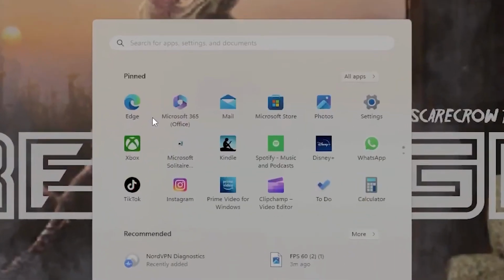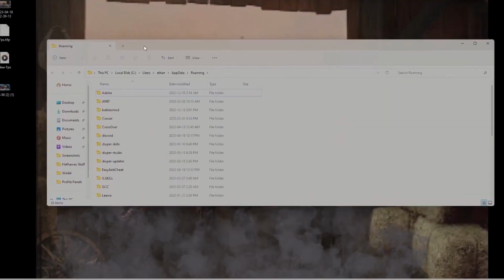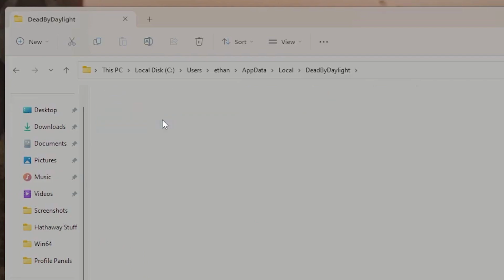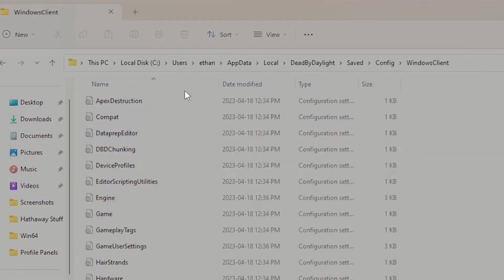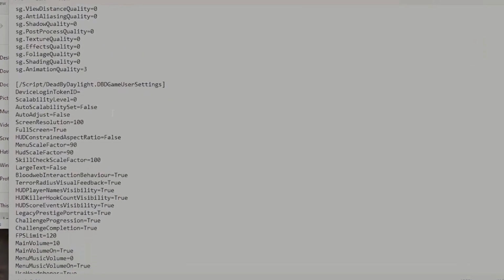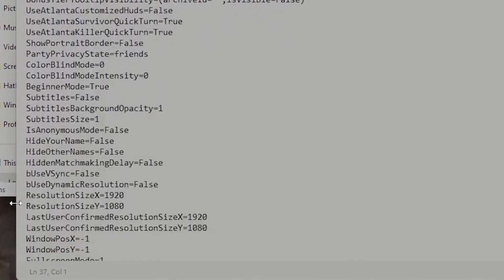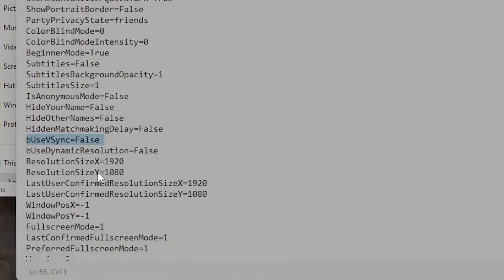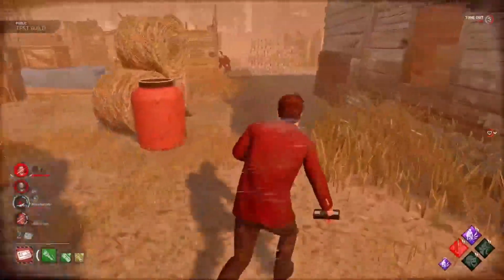🔧HOW TO UNCAP YOUR FPS IN DEAD BY DAYLIGHT🔥 *UPDATED*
Title: 🔧HOW TO UNCAP YOUR FPS IN DEAD BY DAYLIGHT🔥 *UPDATED*

►UNCAP YOUR FPS IN DBD 🔴

✨Socials

🎥: MY EQUIPMENT:

🎮Gaming PC
💎Ryzen 3 3200g
💎RTX 2060

💎Razer Mouse